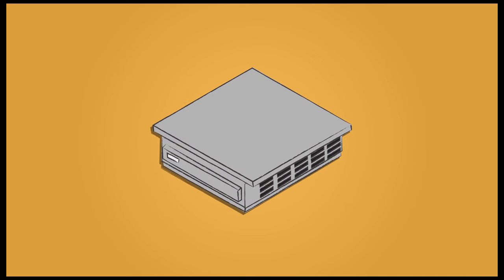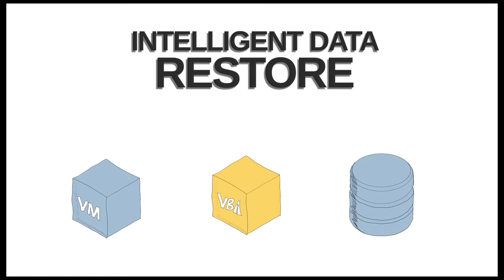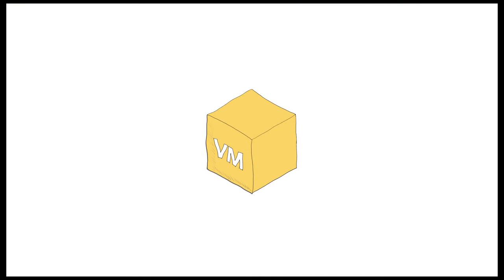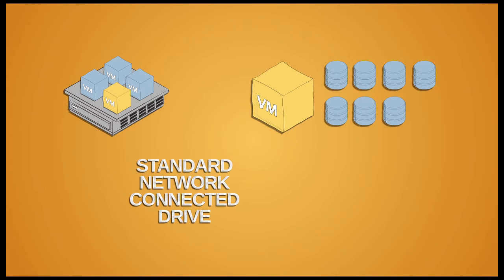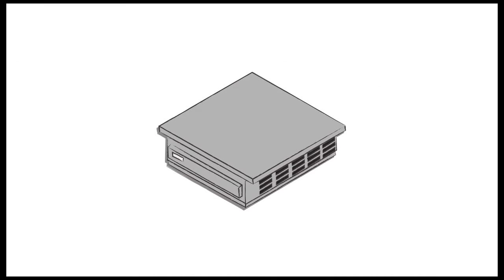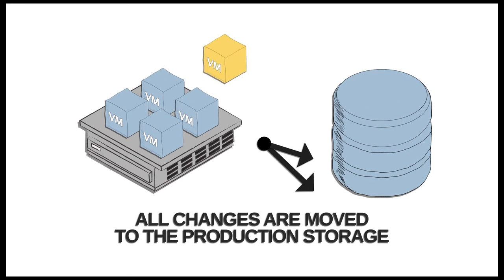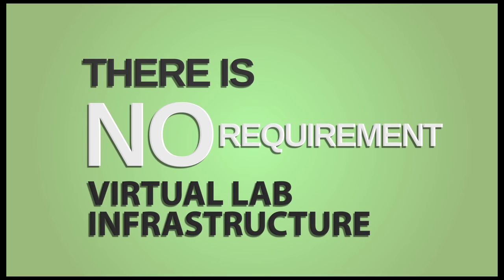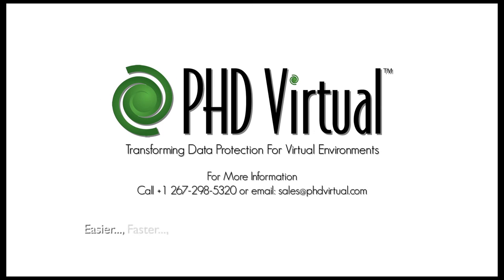PHD Virtual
Motion graphics piece created for PHD Virtual

After Effects
Illustrator
Photoshop

All graphics (except logo) were created by me.